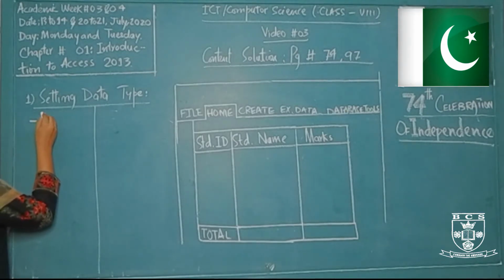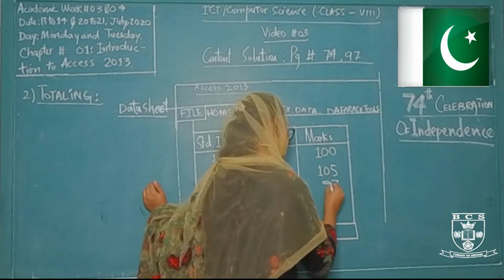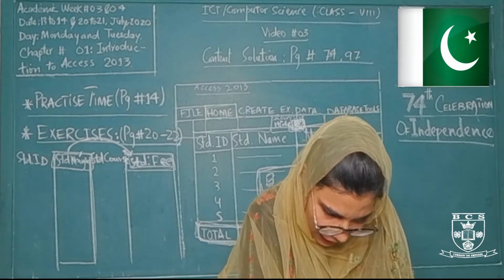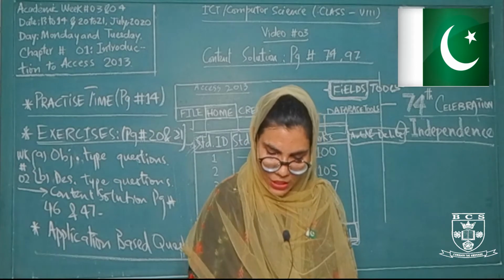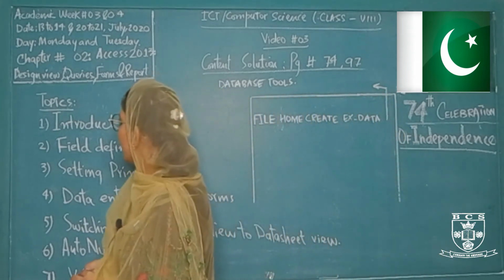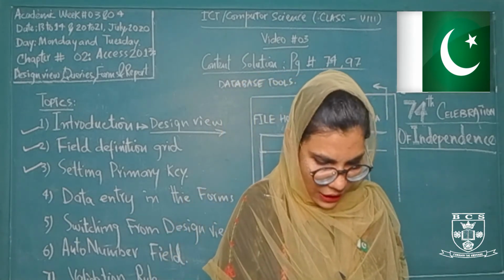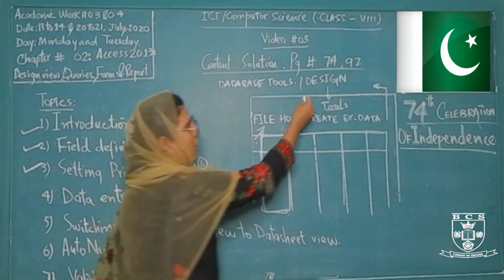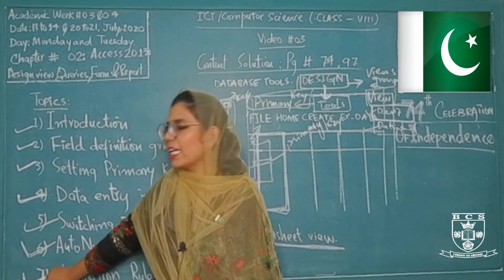Computer Science (ICT)Chapter # 1 Chapter # 2: Access 2013 13th to 14th & 20th to 21st July 2020